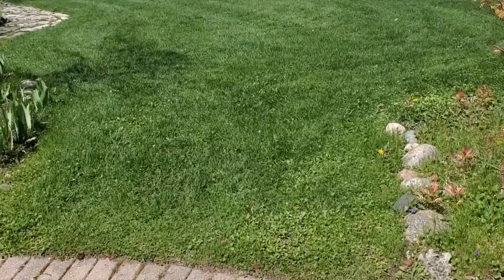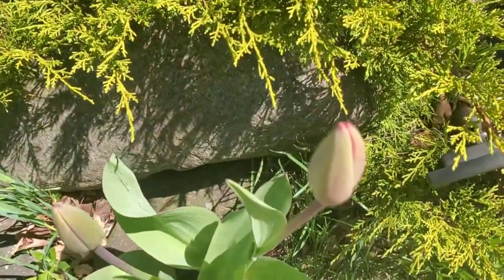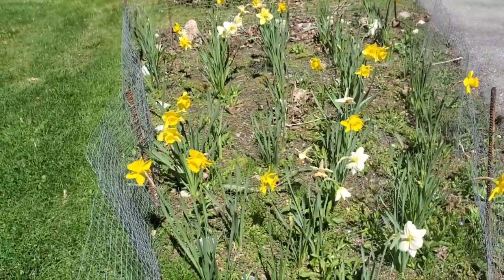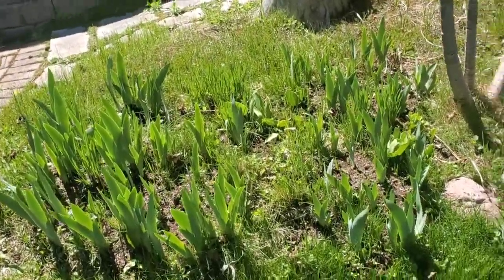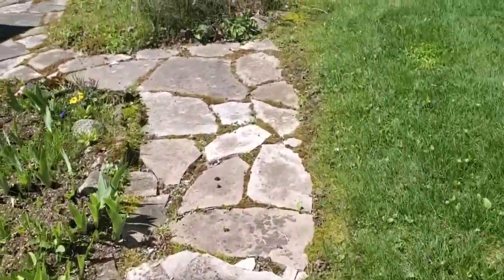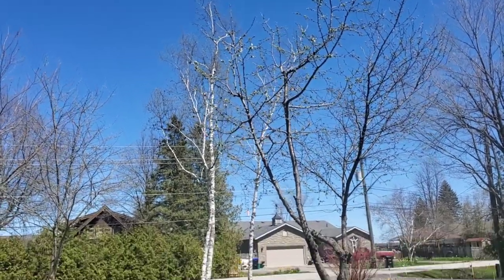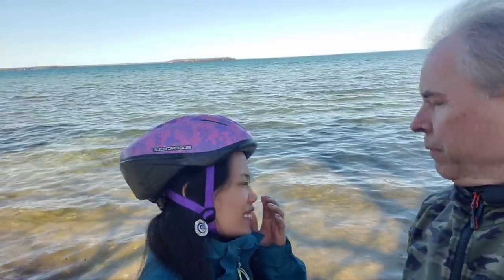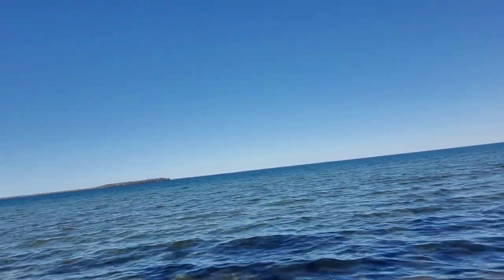Join Us On Our Magical Daily Routine 💫💕 - Come Along For The Adventure ❤️❤️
Canada Spring Day! Out for a Bike Ride - Filipina first ride ❤️ - Beautiful Spring Day!